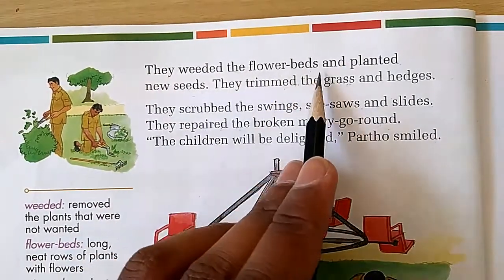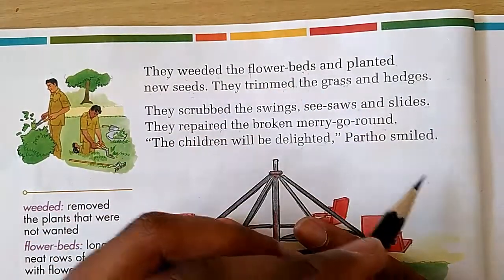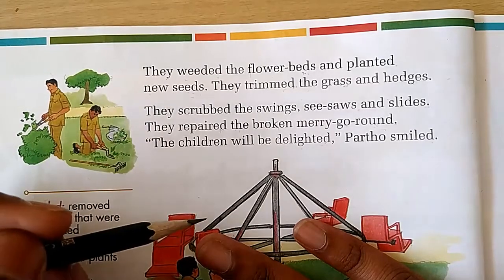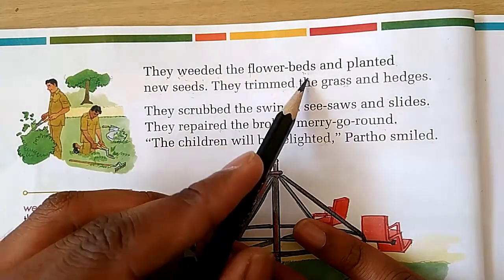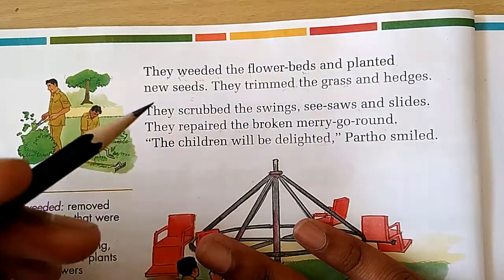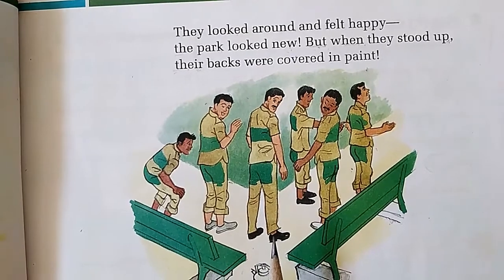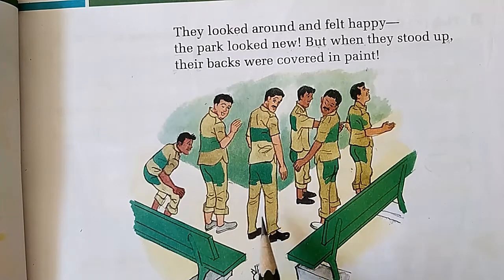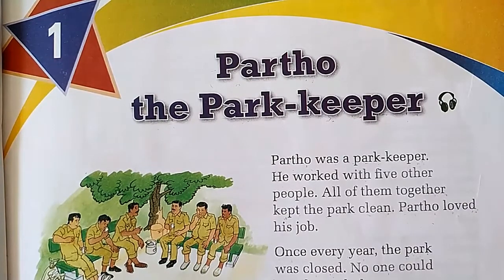CLASS 2nd English - 1. Partho The Park Keeper- Explanation I ICSE & NCERT I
Hello Friends, This Video contains CLASS 2nd English - 1. Partho The Park Keeper- Reading Practice I ICSE & NCERT I

PLAYLIST of 1. Partho The Park Keeper--PLORYH8PasqqxGGAqJYvcYncjj2q9BIUa6